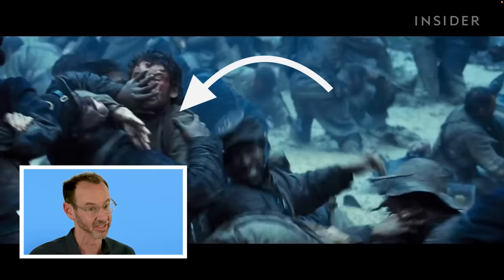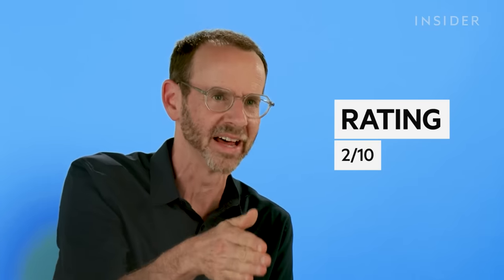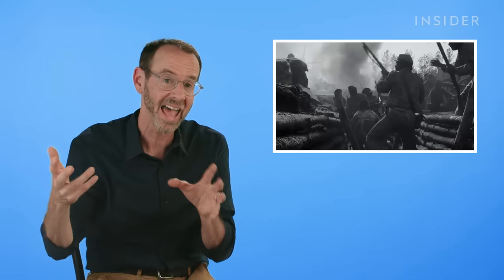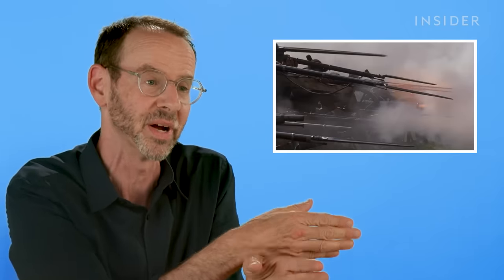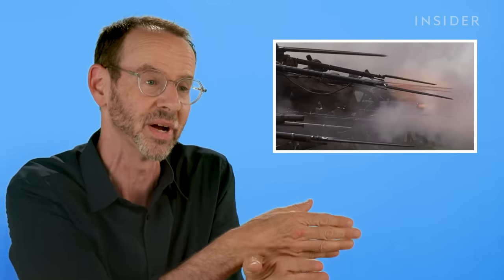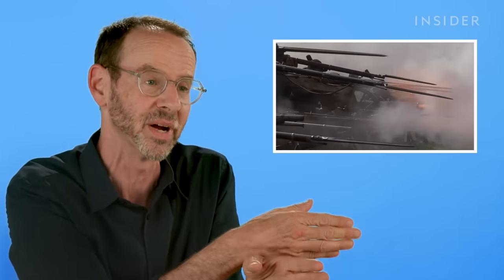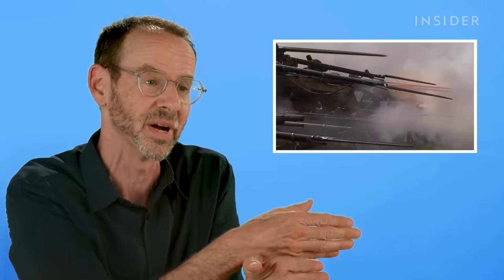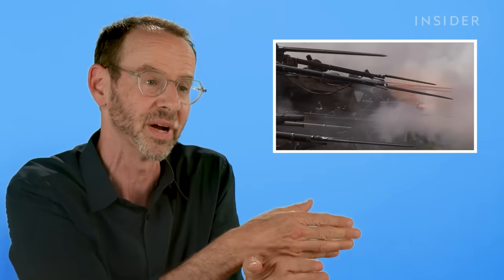Civil War Historian Rates 9 American Civil War Battles In Movies | How Real Is It? | Insider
Garry Adelman, a historian, rates nine American Civil War battles in movies.

He comments on the Civil War-era artillery and rifles on display in “Free State of Jones” (2016), starring Matthew McConaughey; and “Emancipation” (2022), starring Will Smith. He explains the use of dynamite and other explosives seen in “Cold Mountain” (2003), starring Jude Law, Nicole Kidman, and Renée Zellweger; “Sahara” (2005), starring Matthew McConaughey; and “The Good, the Bad and the Ugly” (1967), starring Clint Eastwood. He breaks down the military strategy seen in the battle scenes in “Glory” (1989), starring Matthew Broderick, Morgan Freeman, and Denzel Washington; “Gettysburg” (1993), starring Jeff Daniels; and Steven Spielberg’s “Lincoln” (2012), starring Daniel Day-Lewis, Sally Field, and Tommy Lee Jones. And finally, he separates fact from fiction regarding Civil War-era surgeries as seen in “Dances with Wolves” (1990), starring Kevin Costner.

Adelman is the chief historian at the American Battlefield Trust. He has also been a licensed battlefield guide at Gettysburg National Military Park for 27 years.

Civil War Historian Rates 9 American Civil War Battles In Movies | Insider | How Real Is It